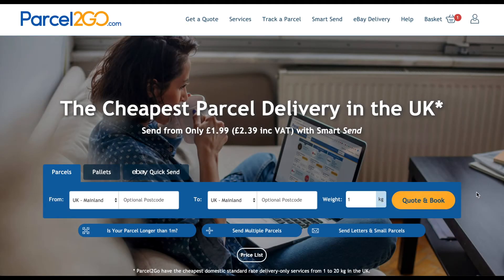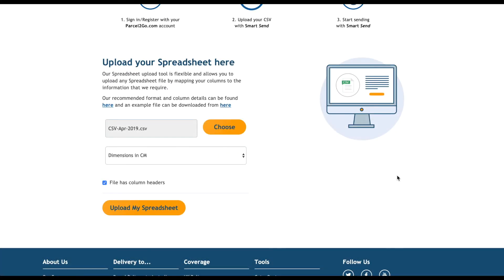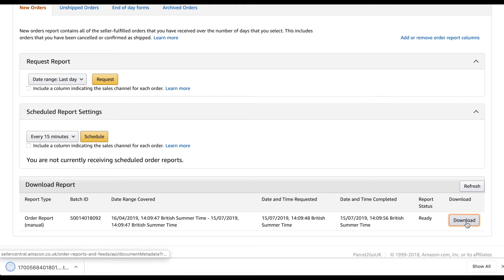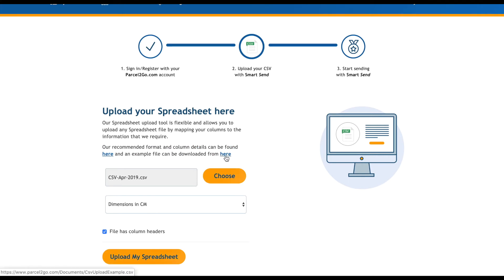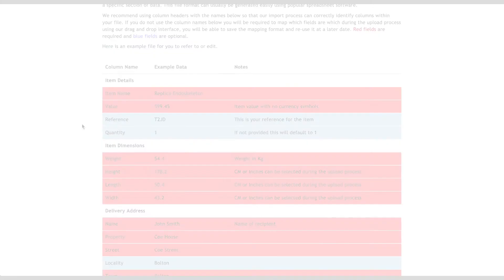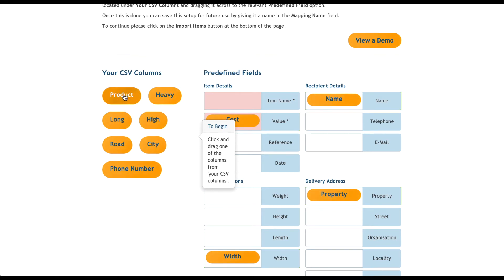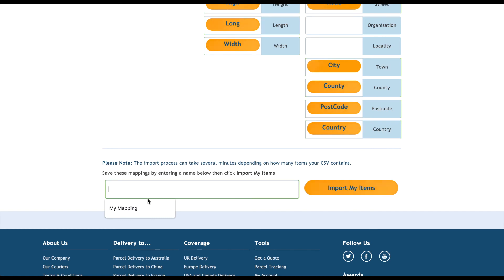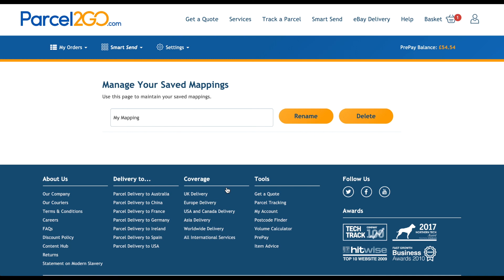Parcel2Go - Smart Send - How to Upload & Configure a CSV File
In this video, we'll be showing you how to upload and configure your CSV file within Parcel2Go's Smart Send platform.